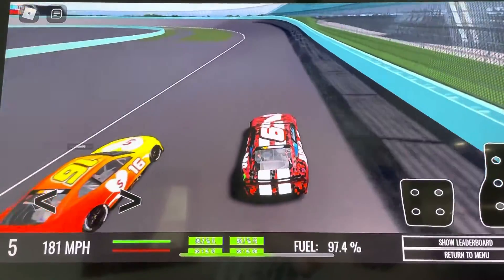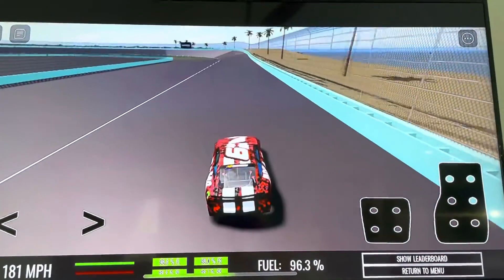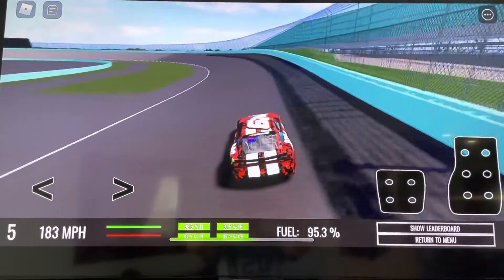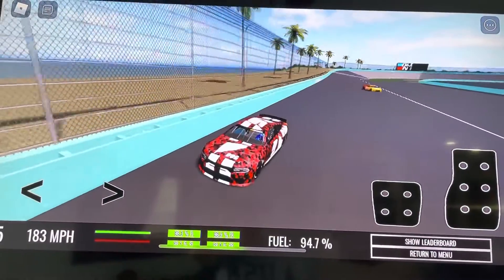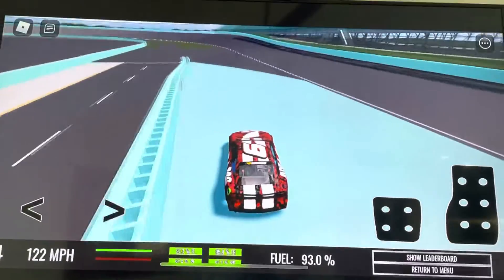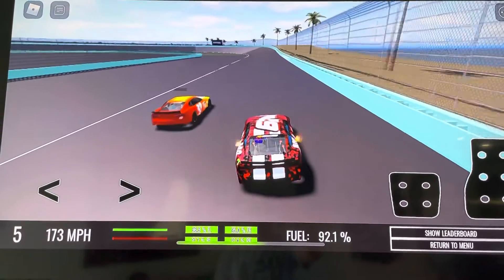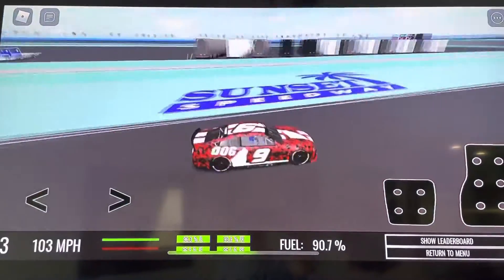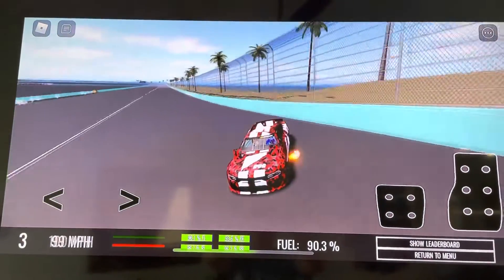NR Thunder Crazy Race! (To close to call at the end)